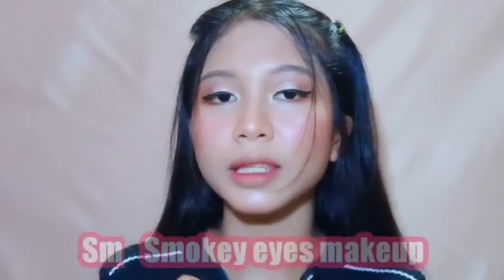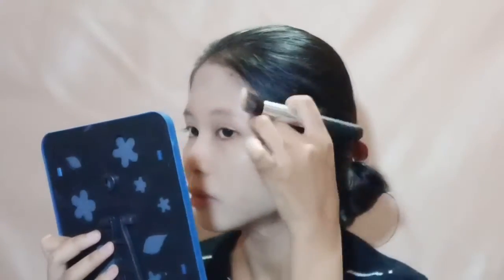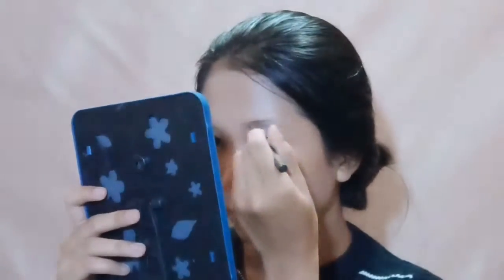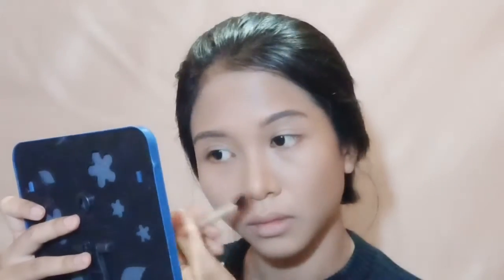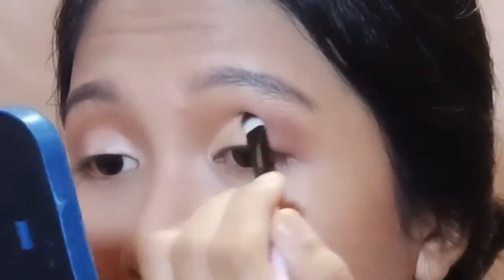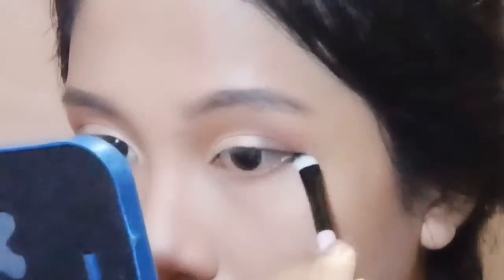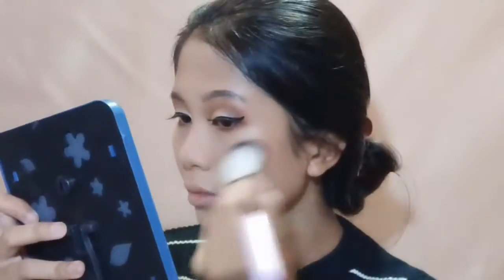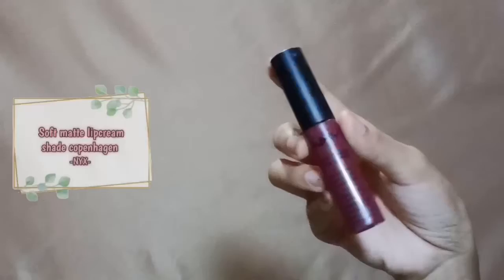SMOKEY EYES MAKEUP TUTORIAL ♥ || Titan fasya aurelia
Catch Me outside Youtube!

ID:Titan Aurelia

Titan Fasya

♥ Purbasari aloe vera soothing gel 99%
♥ Purbasari alas bedak foundation shade kuning langsat & sawo matang
♥ Naked8 color consealer shade 01
♥ Purbasari oil control powder hydra series shade natural
♥ Revlon eyebrow pensil shade black
♥ Mac profesional makeup face pallet
♥ Casandra 2in1 eyeliner & mascara
♥ Pixy volumizing waterpoof mascara
♥ Vaseline repairing jelly
♥ Implora urban lip cream matte shade 01 dusky nude & 03 dark berry
♥ Nyx soft matte lipcream shade copenhagen

👧🏻About me:
Life: Tinggal dibumi bersama para netijen yg mulutnya hangat🔥🥀
Indonesia, Lampung

Titan💕
XOXO